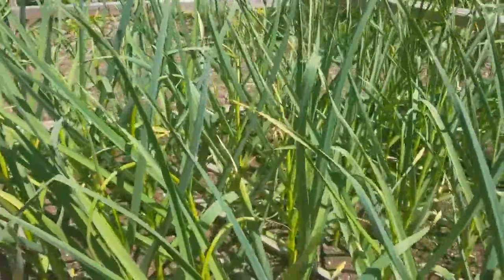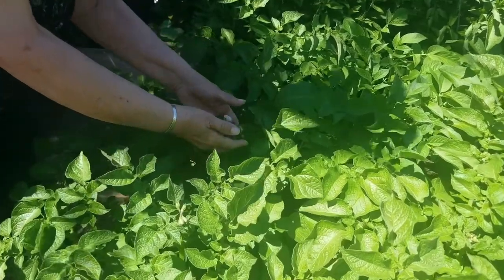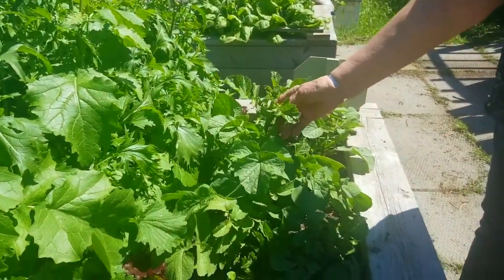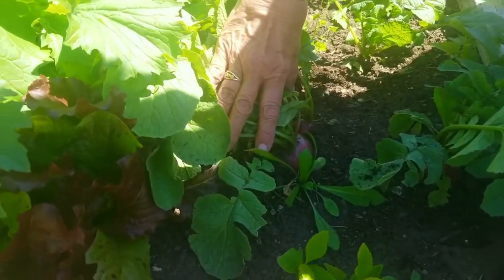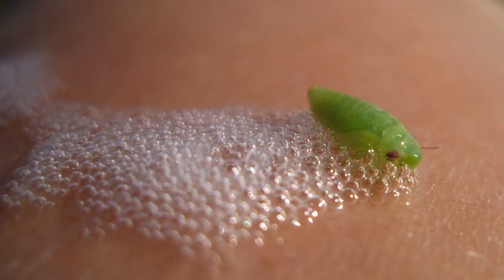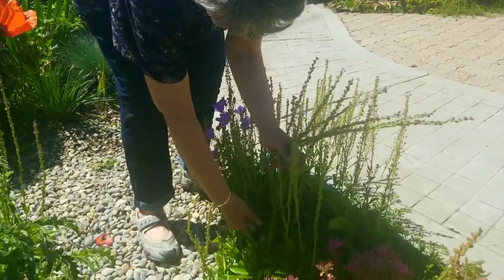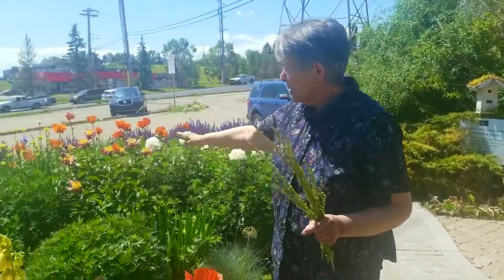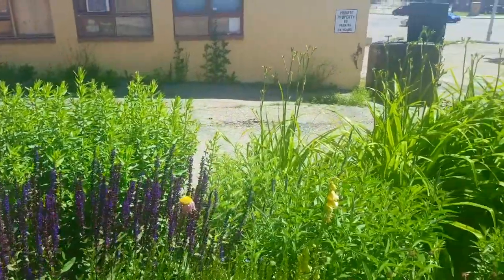Garden Coaching with Kath - Part 2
Hi Everyone!
Here is a video on some garden tasks as they are performed by staff and volunteers of the Calgary Horticultural Society and learn more as Horticulturist Kath Smyth adds tips and tricks.  Kath will also answer some questions related to the topics at hand.

Below are the topics for the month of July:
- Cutting the grass: leave your clippings and don't cut shorter than 5.5 cm
Watering annuals
- Tricks to retain moisture in the soil
- Hill your potatoes and carrots
- Deadheading
- Sow a second seeding
This video and a Q and A is a member benefit. The session was delivered online through Zoom. To learn more become a member of the Society